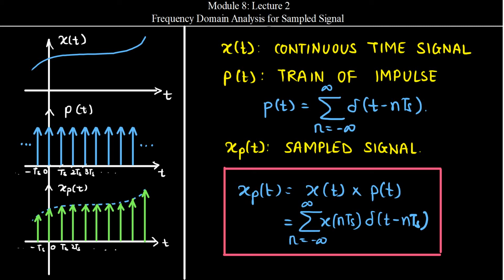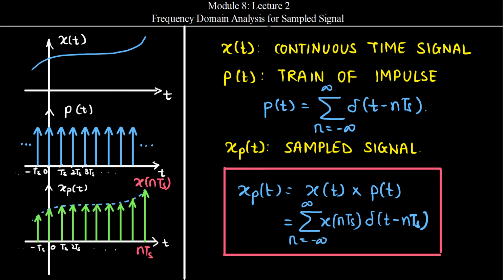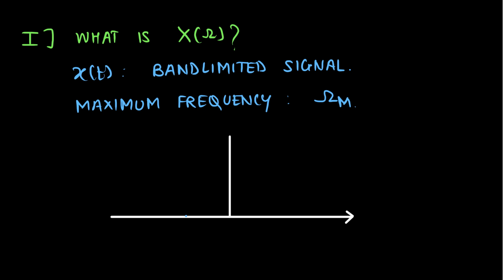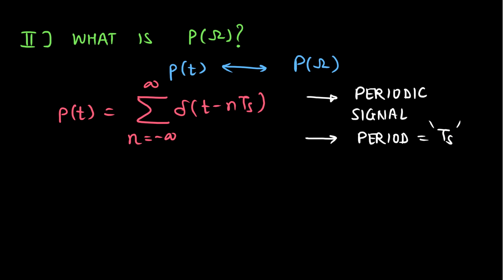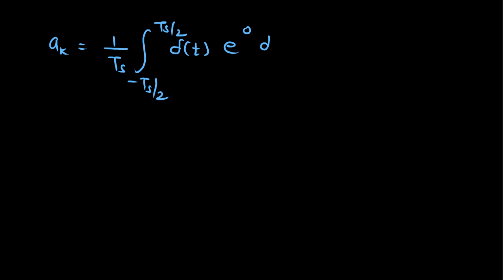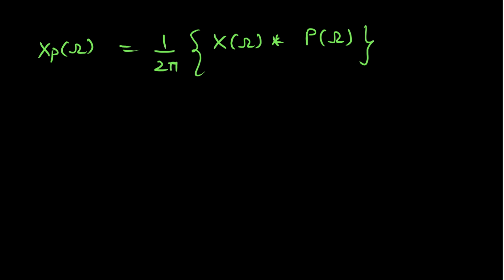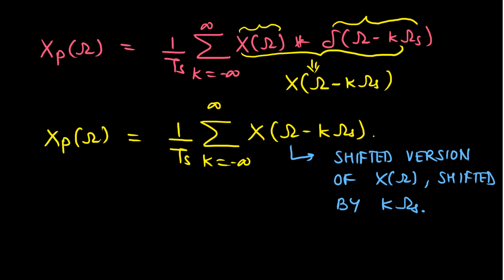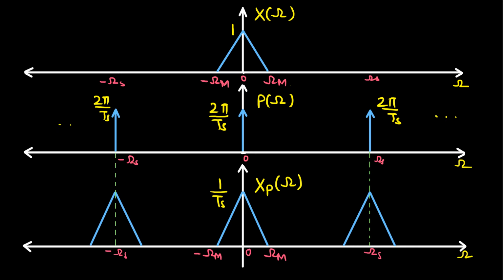Mod8 Lec2: Interpretations of sampling of continuous time signals in Frequency domain.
Frequency domain analysis of the sampling of continuous-time signals is discussed.